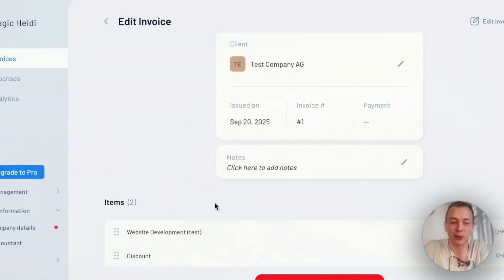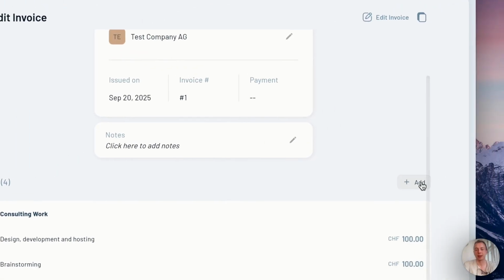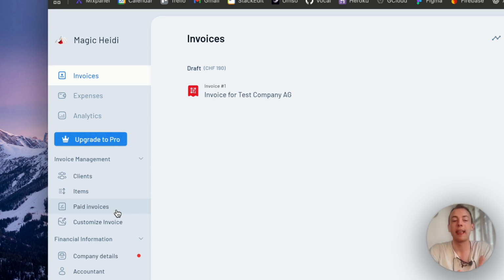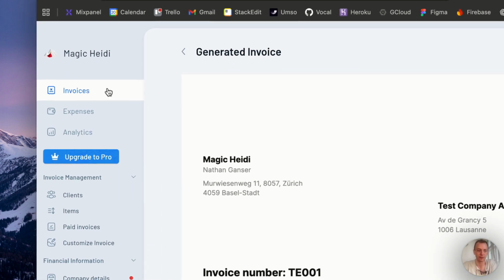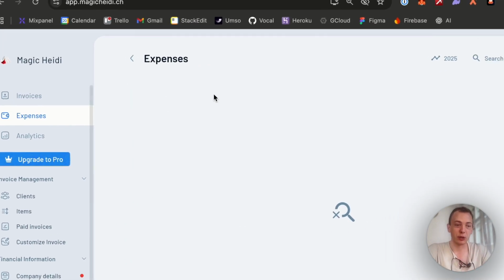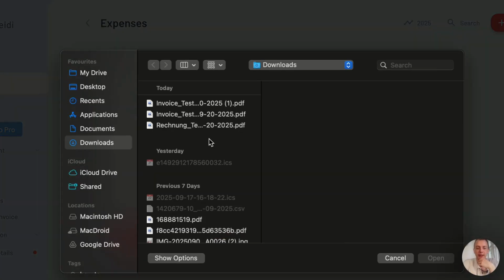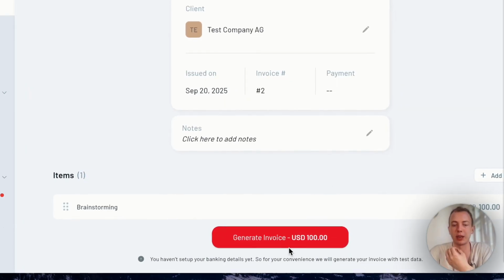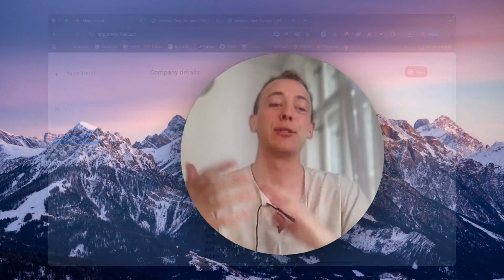5 Hidden Features in Magic Heidi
Discover 5 hidden gems in Magic Heidi, the simple invoicing, bookkeeping, and expensing software. From customizing invoice layouts with headers and spacers, attaching terms PDFs, multi-line item descriptions, creating custom expense categories that AI learns from, to overriding bank details for international currencies. Perfect for beginners and power users alike!